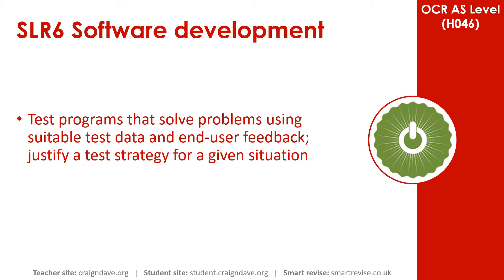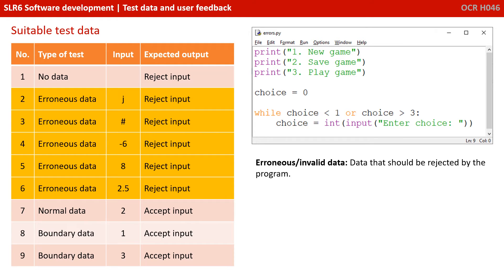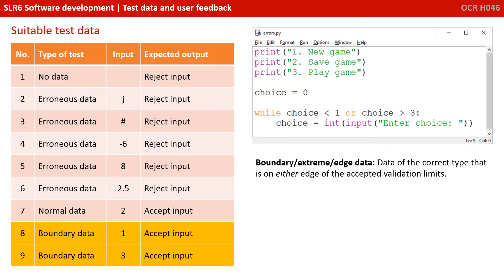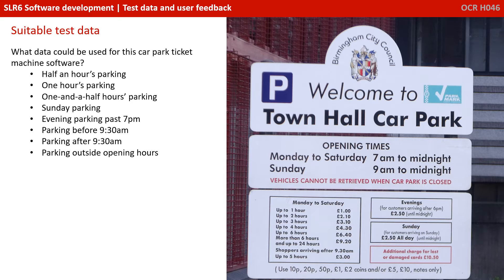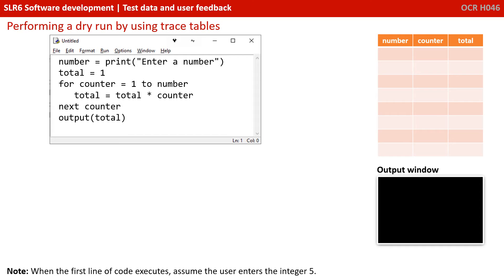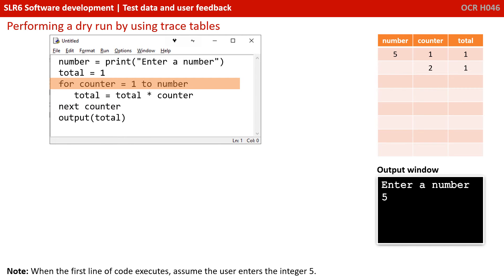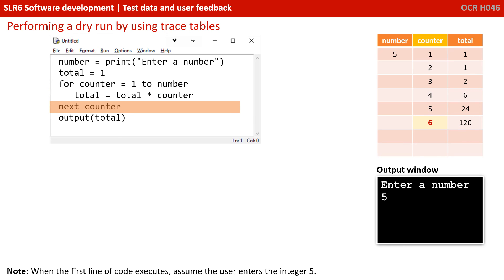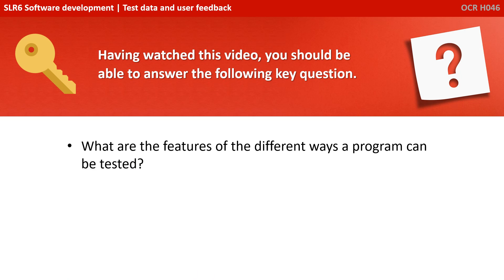31. OCR A Level (H046) SLR6 - 2.2 Test data & user feedback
AS Level 2.2.2e

00:00 Intro
00:19 Test Data and User Feedback: Suitable Test Data
01:14 No Data
01:36 Erroneous/Invalid Data
02:41 Normal/Typical/Valid Data
03:13 Boundary/Extreme/Edge Data
04:12 Ticket Machine Scenario
05:35 Trace Tables and Dry Runs
06:26 Performing a Dry Run by Using Trace Tables
11:22 The Importance of User Feedback
12:16 Key Question
12:27 Outro